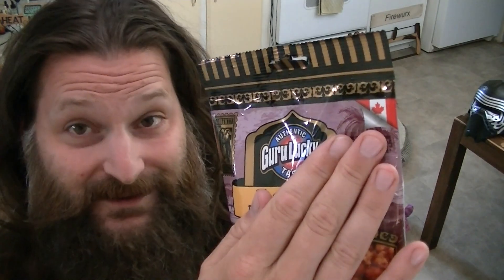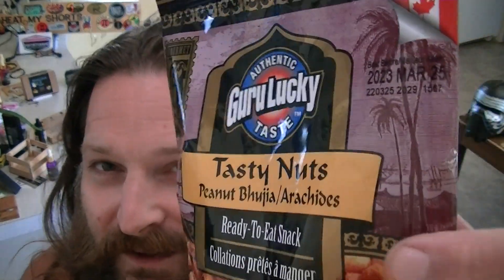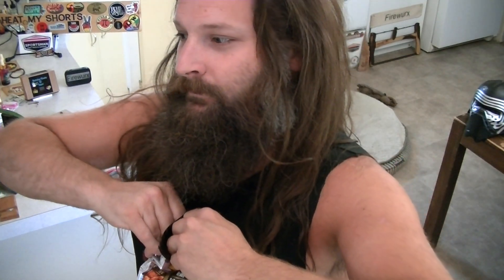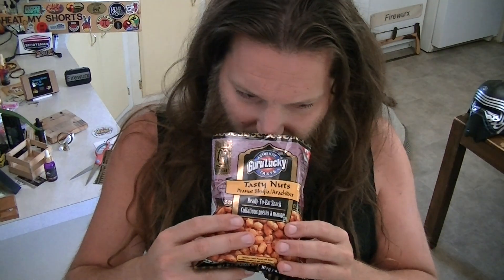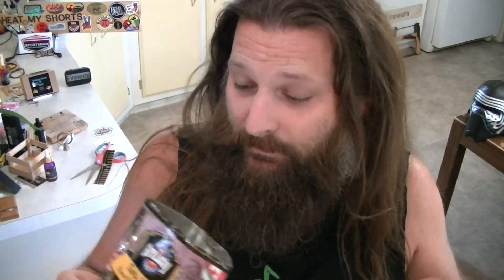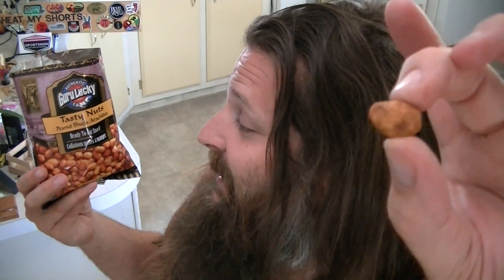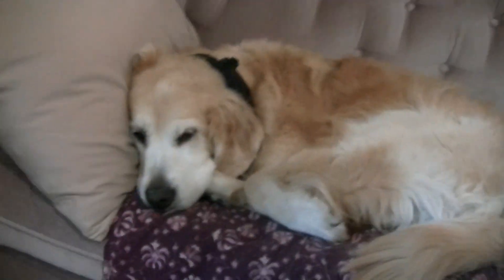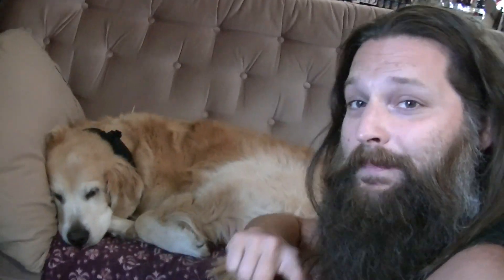Guru Lucky's Tasty Nuts with Late For Work's Vampire Teddy!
Hi; everybody! Welcome to Heat My Shorts!